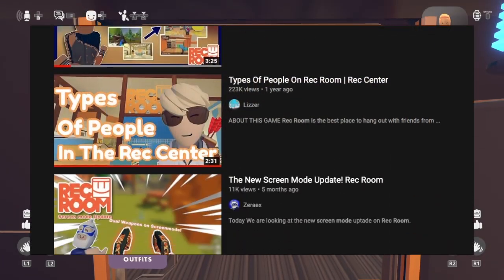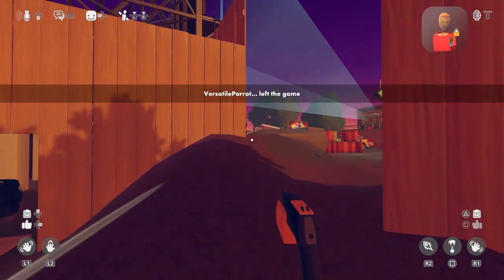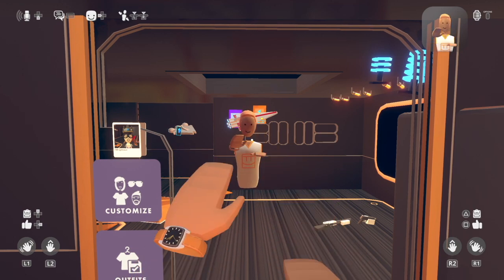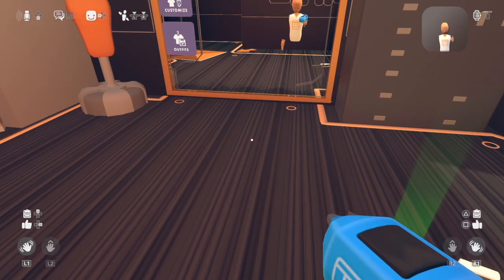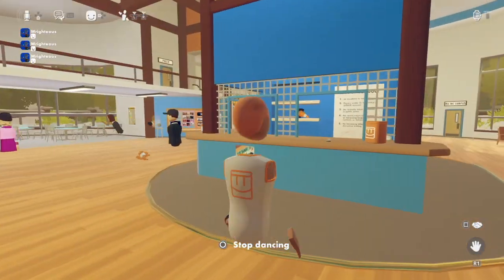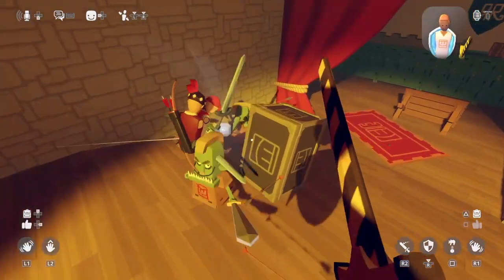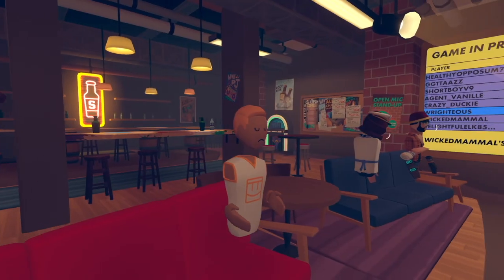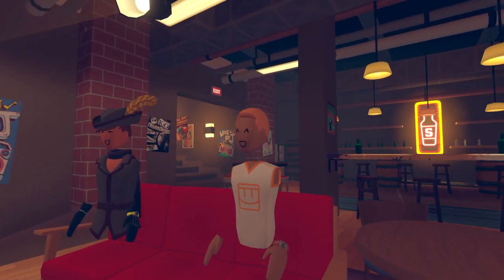Life Of A Screen Mode Player! (Rec Room... VR?)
Some Music By Rec Room OST
Some Music By Nintendo